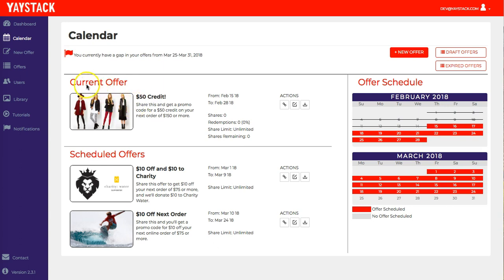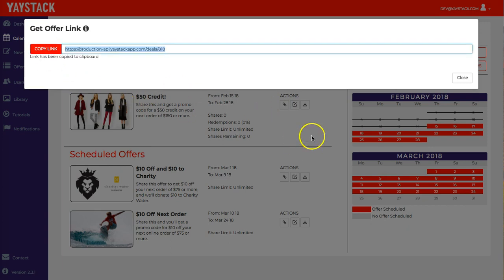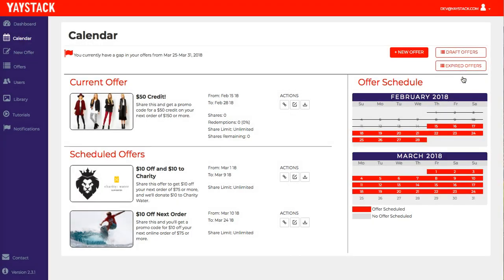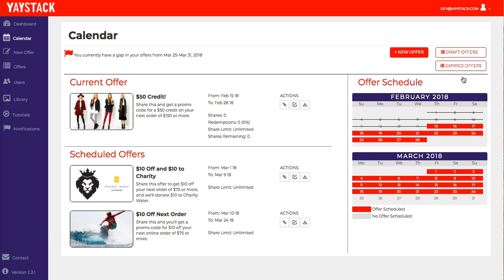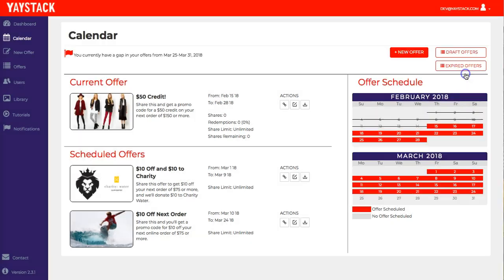Linking Yaystack To Email Campaigns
This tutorial will walk you through the step-by-step process of integrating your Yaystack Offer into your outbound email marketing campaigns.